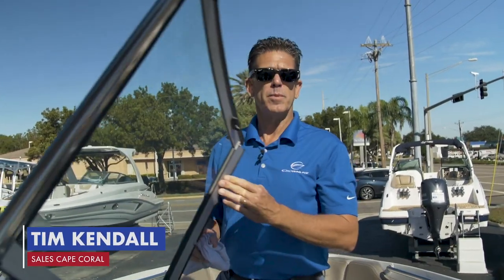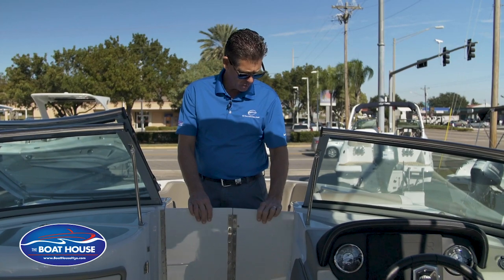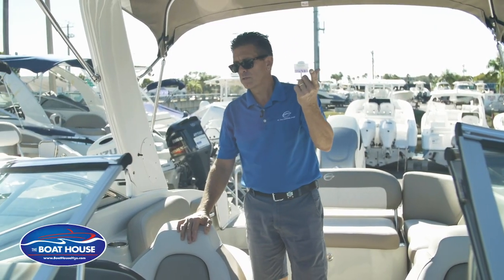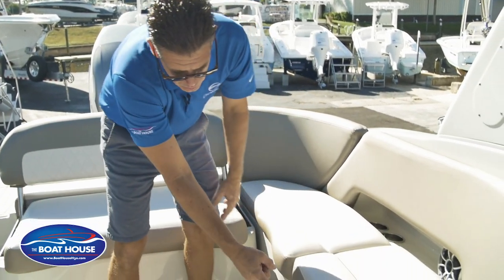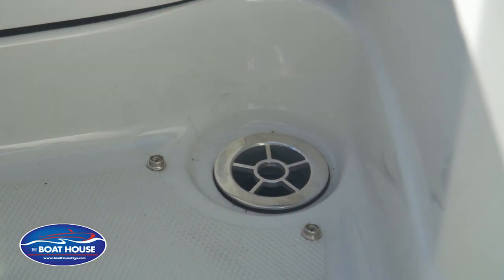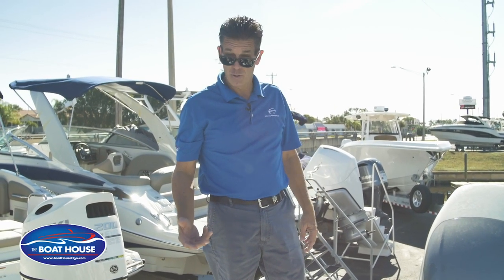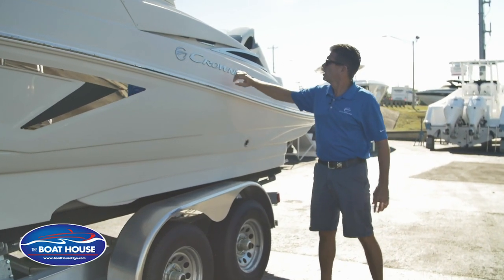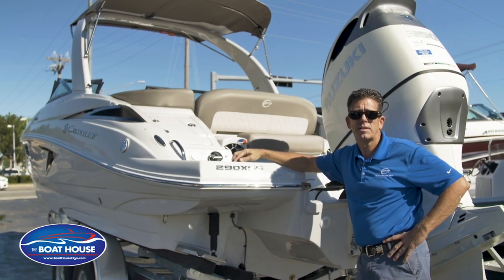Crownline Boats: Brand New for 2019!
In this video, Tim Kendall from The Boat House of Cape Coral walks us through the 2019 290 XSS Crownline boat. This is a brand new offering from Crownline for 2019.

29 foot in length.
8.6 foot Beam.

The 2019 290 XSS is also Crownline's first bow rider trailerable outboard boat!

The Boat House of Cape Coral is located at 1516 SE 46th St, Cape Coral, FL 33904

The Boat House of Naples is located at 2625 Davis Blvd, Naples, FL 34104

The Boat House of Port Charlotte is located at 4295 Laura St, Port Charlotte, FL 33980

Follow the Boat House on Twitter!